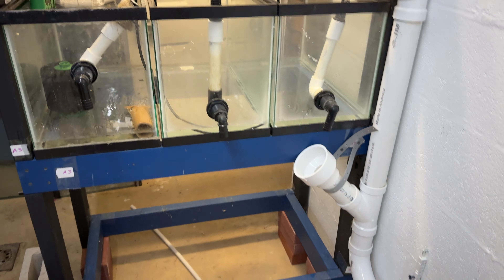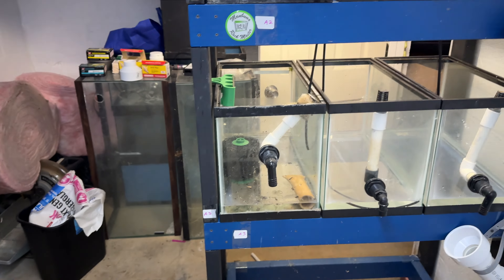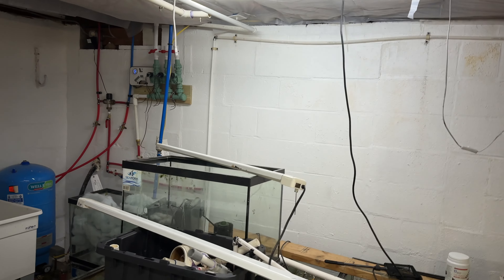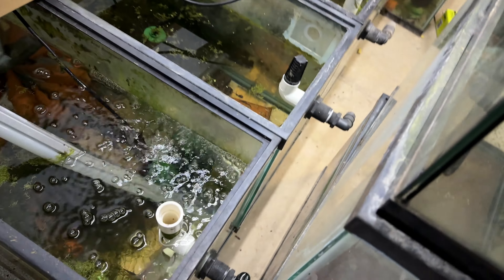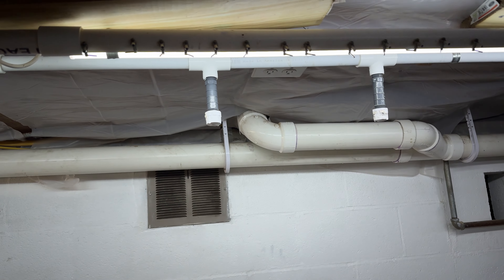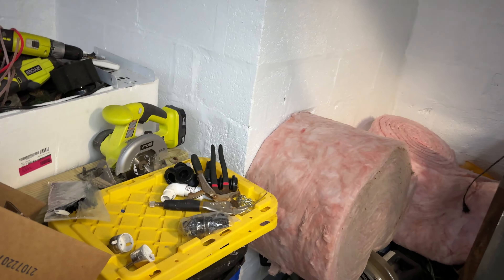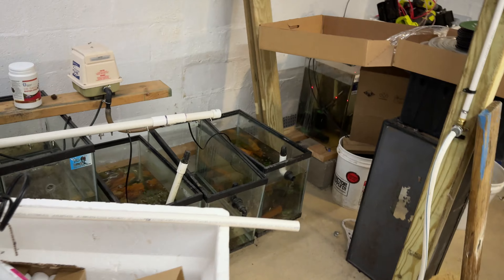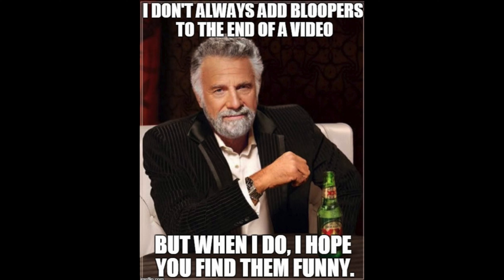Fish Room Build Update!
Companies I support:
Keep FishKeeping Spectacular Bettas and other Fish stuff!

Seachem Prime

Seachem Safe

Ich X